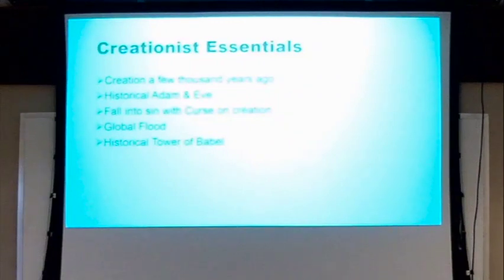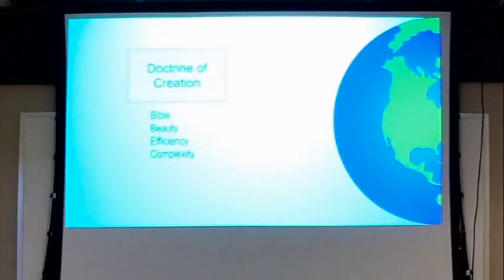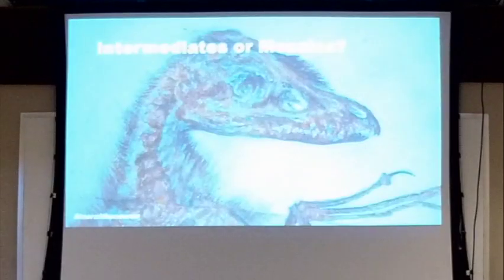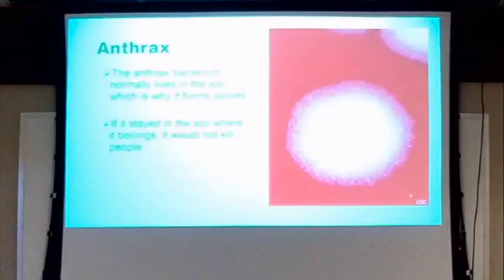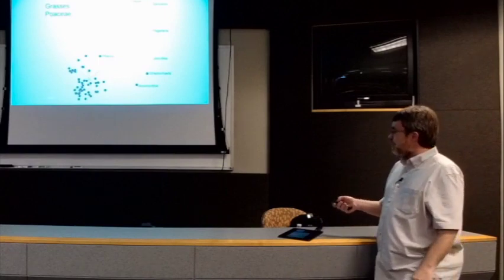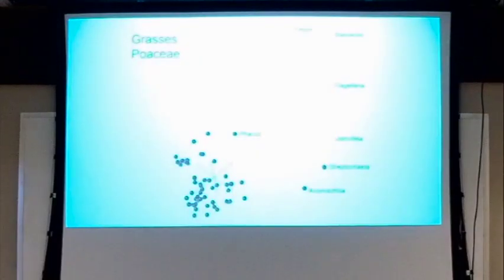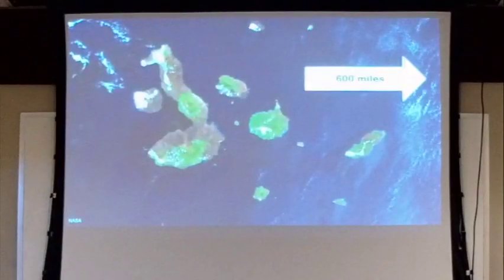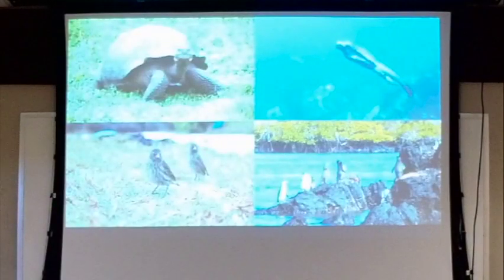Intro to Creation Biology - Dr. Todd Wood (Conf Lecture)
If you like this lecture from the 2017 IGH Conference, you can get it and over 70 more Dr. Wood has a BS in Biology from Liberty University in Virginia (1994) and a PhD in Biochemistry from the University of Virginia (Charlottesville, 1999).

Immediately following his PhD work at Virginia, Dr. Wood accepted a position as the Director of Bioinformatics at the Clemson University Genomics Institute (Clemson, South Carolina). After working for about two years at Clemson University, Dr. Wood accepted a faculty position at Bryan College (Dayton, Tennessee) in 2002.

He is now president of the Core Academy of Science.